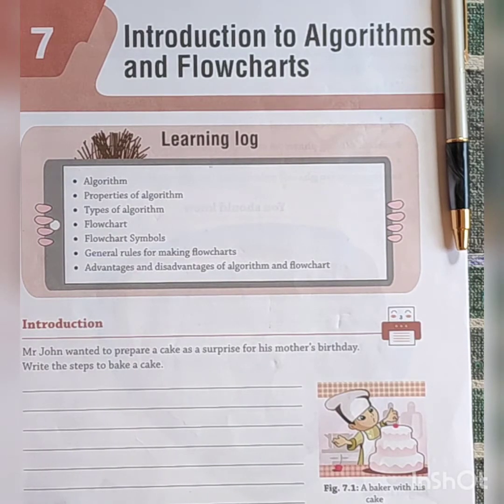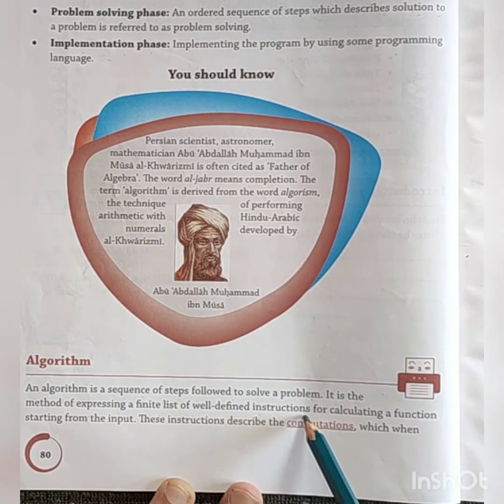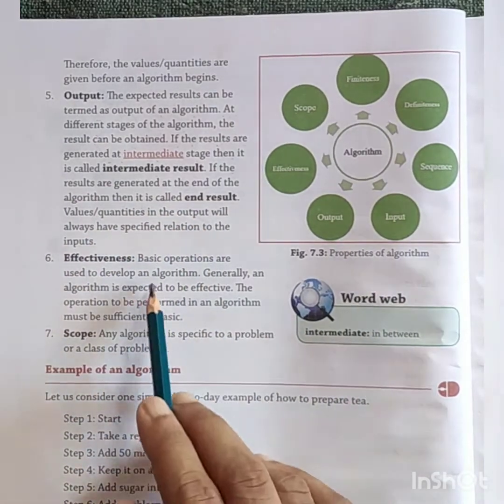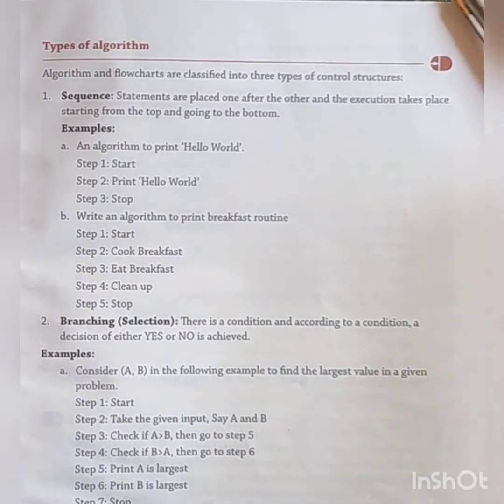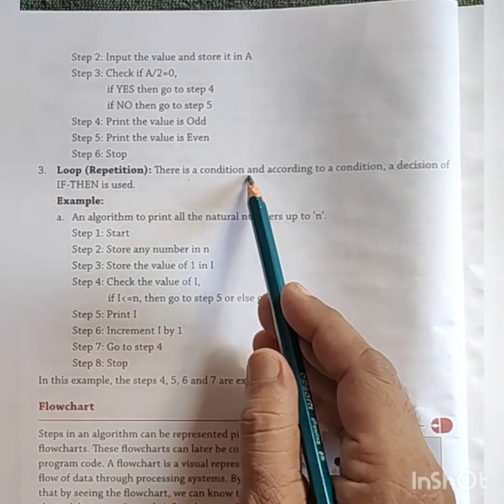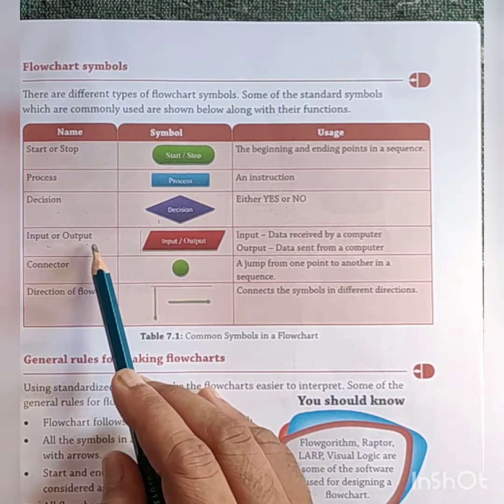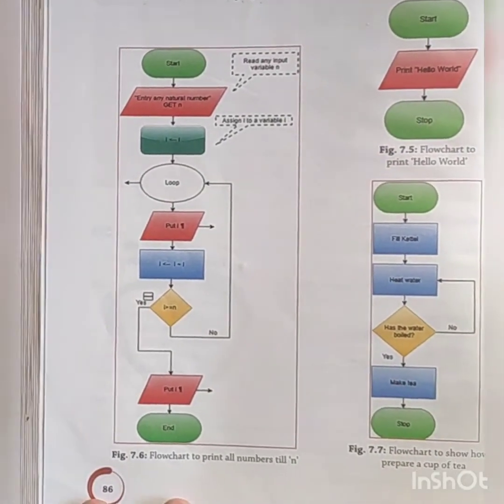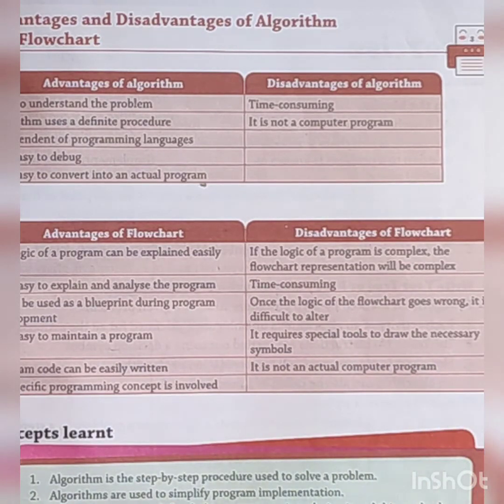ICSE Computer Class- 6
Chapter- 7 (Introduction to Algorithms and Flowcharts)